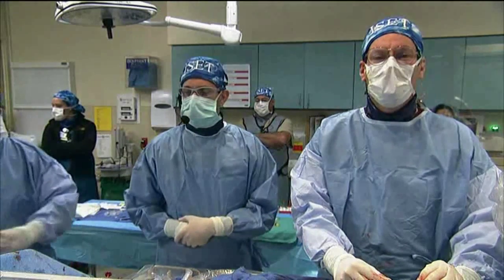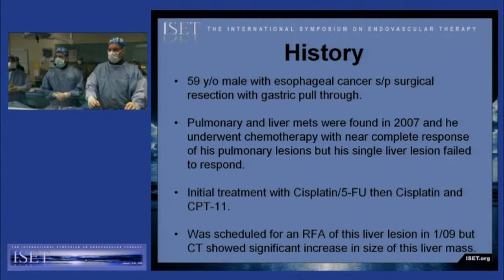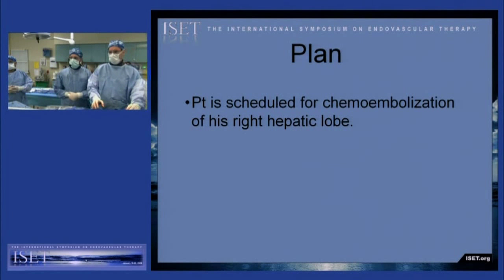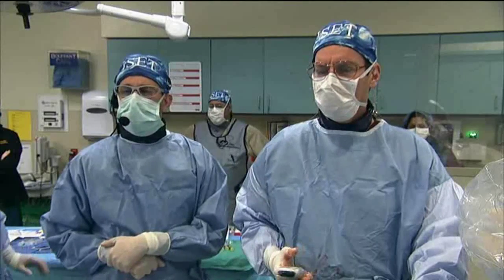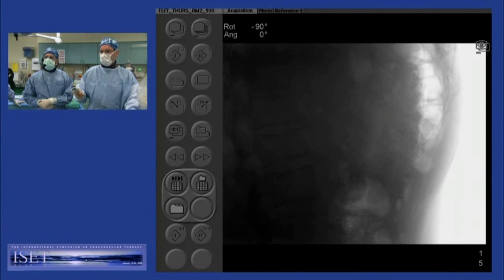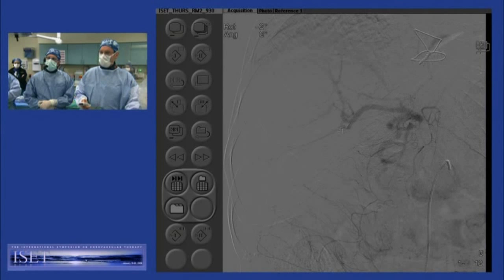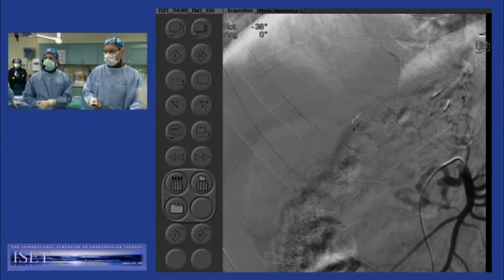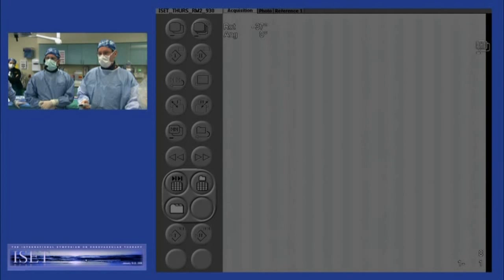Chemoembolization of Right Hepatic Lobe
"A Brilliant Moment in the Field of Interventional Radiology!"

The patient is a 59-year-old man with esophageal cancer status post surgical resection with gastric pull through. In 2007, pulmonary and liver metastases were found and the patient underwent chemotherapy. Although the pulmonary lesions responded, he was left with a single liver lesion. He was scheduled for radiofrequency ablation of the liver lesion in 1/09 but CT showed a significant increase in the size of the liver mass from 4 cm to 10 cm. At that point, the plan changed from RFA to chemoembolization of his right hepatic lobe. The patient has excellent functional status and is taking no medications. The team finds it challenging to place the catheter where it can embolize the tumor. What is the appropriate next option?

Shawn Samuels, MD, and Michael Gordon, MD from the Baptist Cardiac & Vascular Institute in Miami, FL, performed this case before a live audience at the International Symposium on Endovascular Therapy (ISET) in January 2009. The video includes live discussion with a renowned panel.